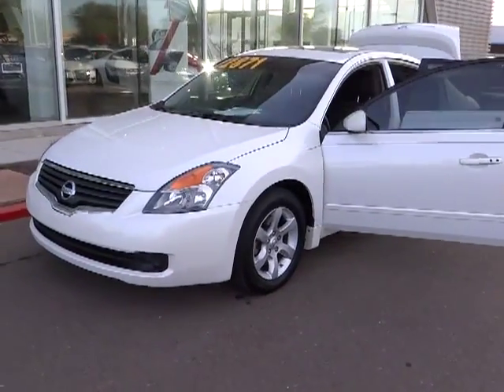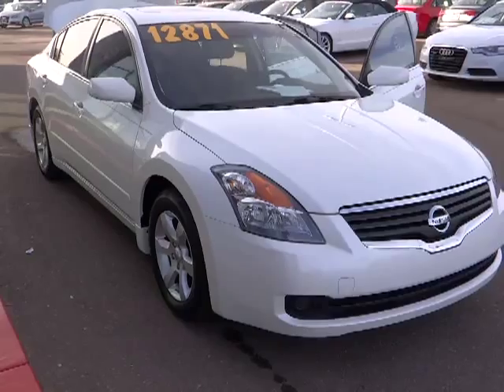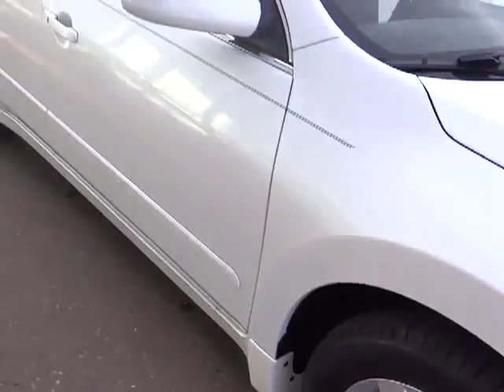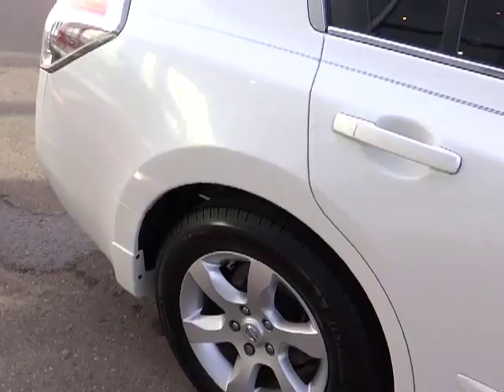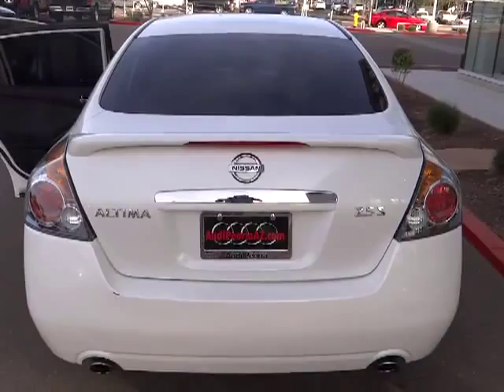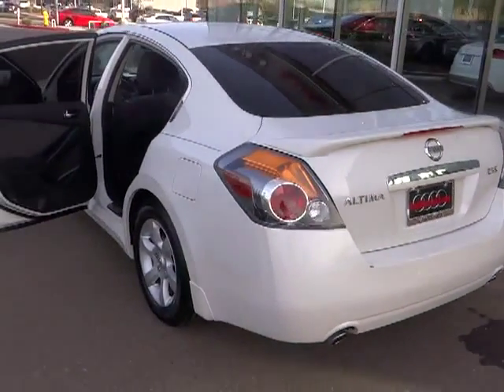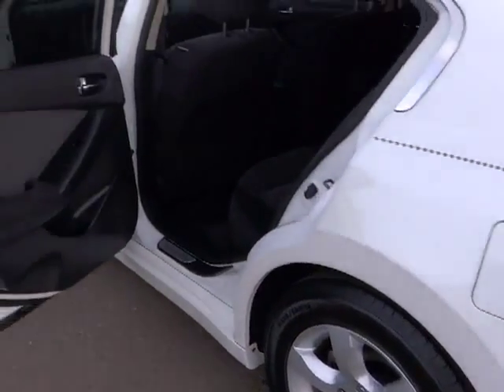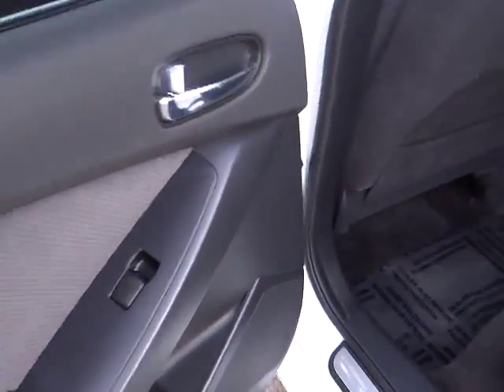2008 Nissan Altima - 2.5 S Sedan 4D Peoria Glendale Phoenix Scottsdale Tempe AZ Peoria AZ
2008 Nissan Altima

Peoria Audi
16900 N. 88th Drive Peoria